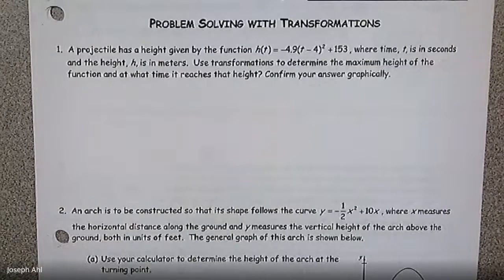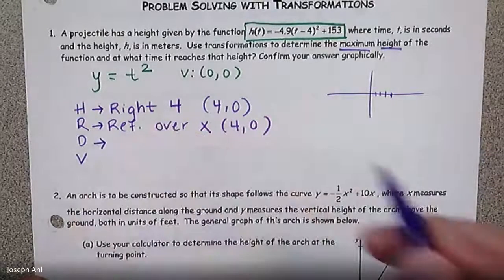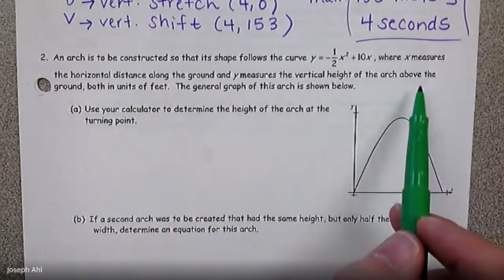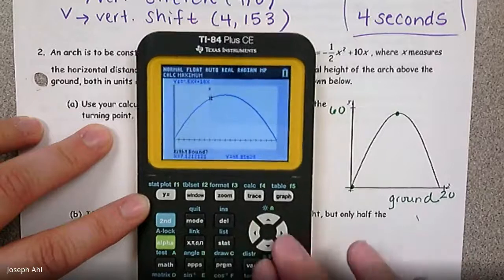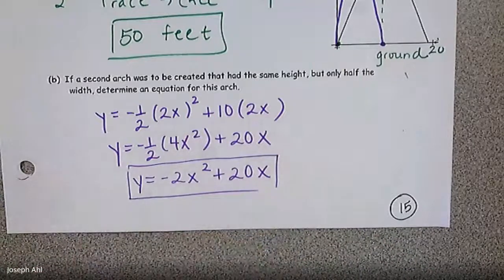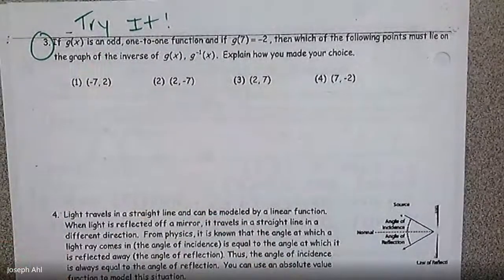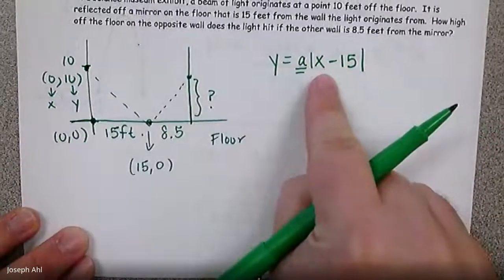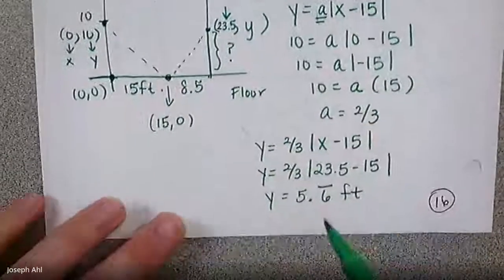Unit 3 - Day 4 (A2H)